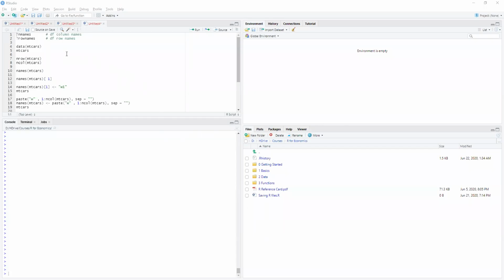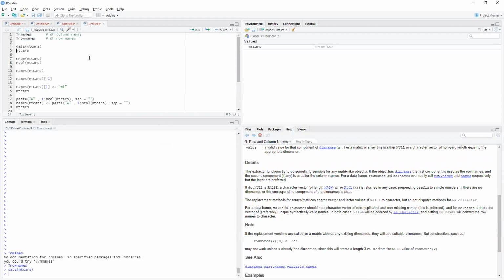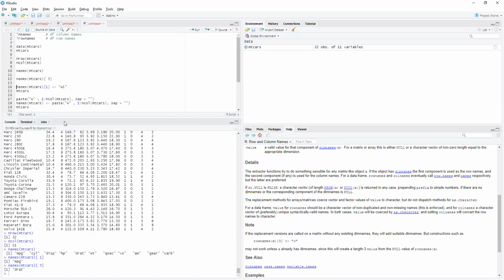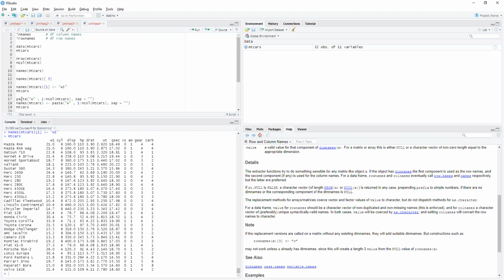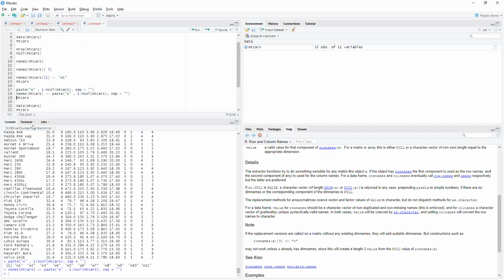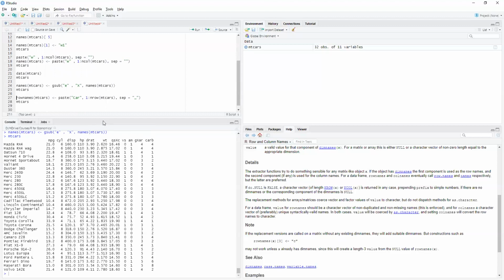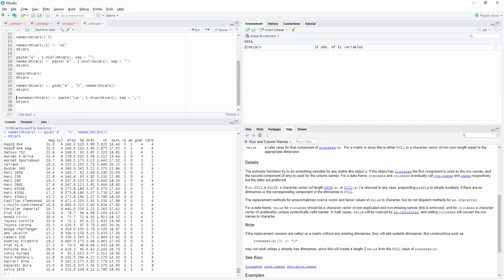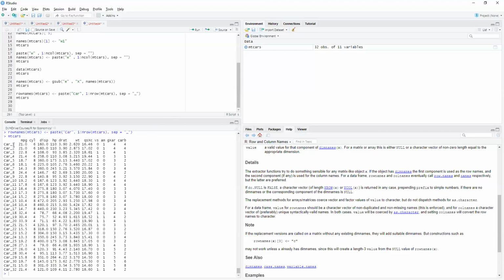05b naming columns and rows